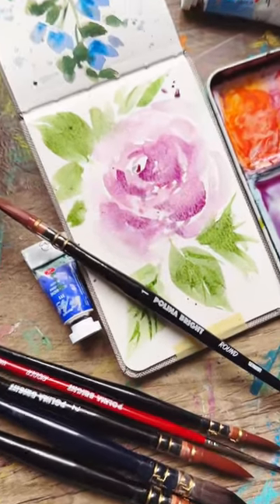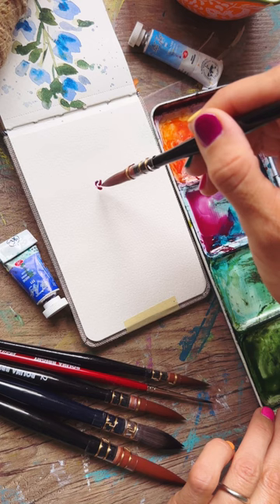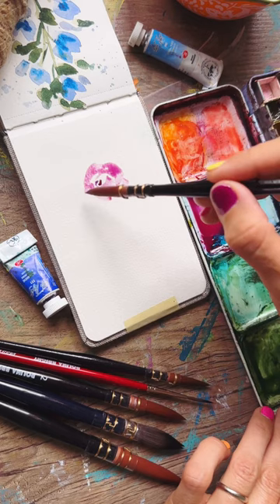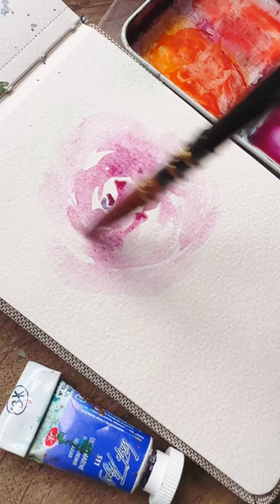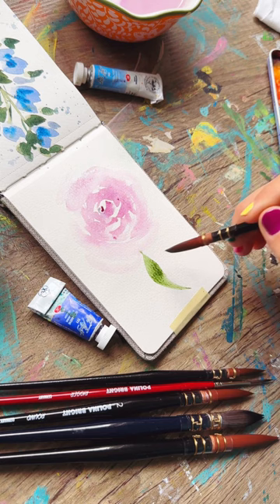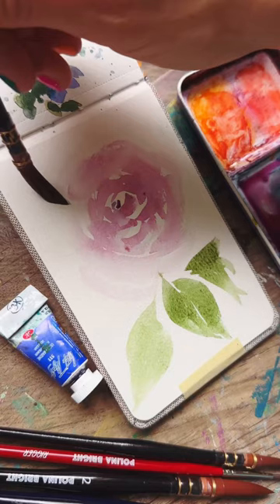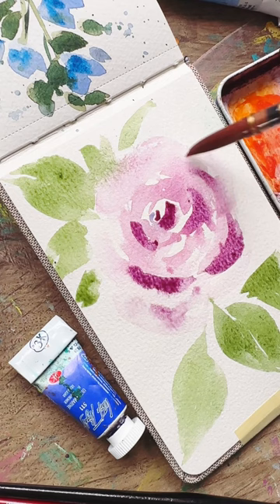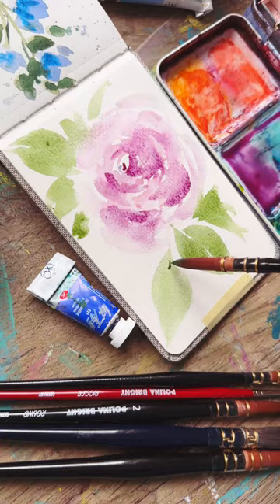How to paint an easy watercolor vintage rose for beginners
How to paint an easy watercolor vintage rose for beginners. These are so easy and satisfying to paint with watercolor!

These brushes were given to me by @PolinaBright and they are vegan and cruelty-free.